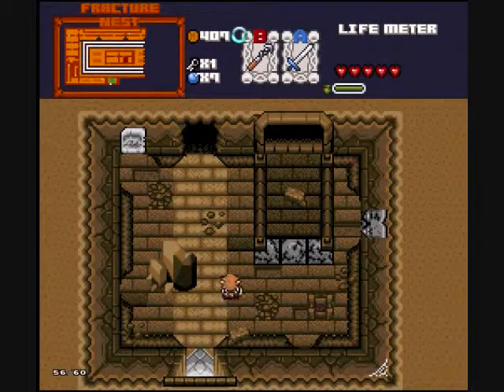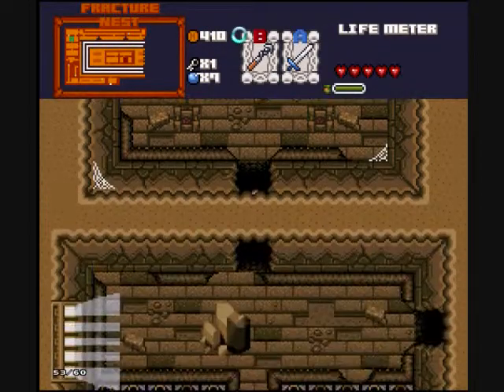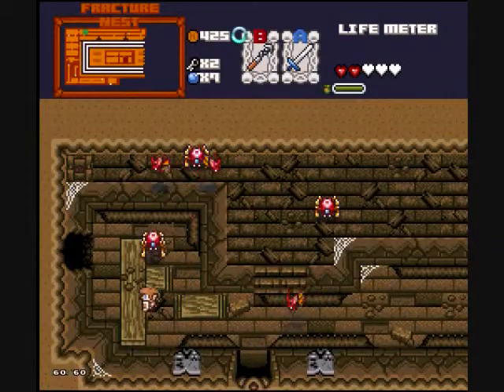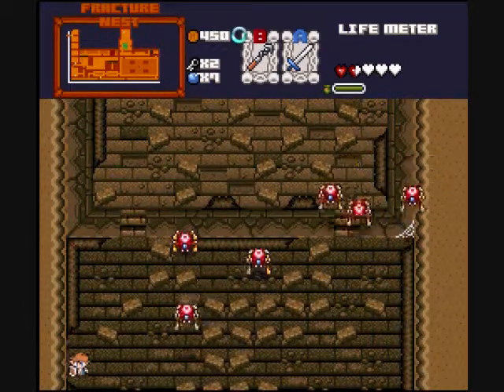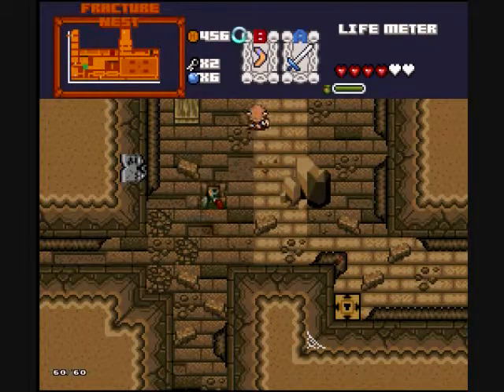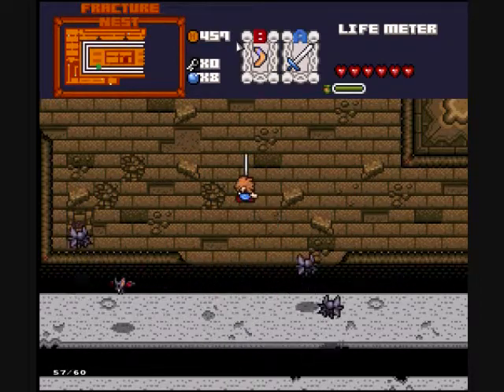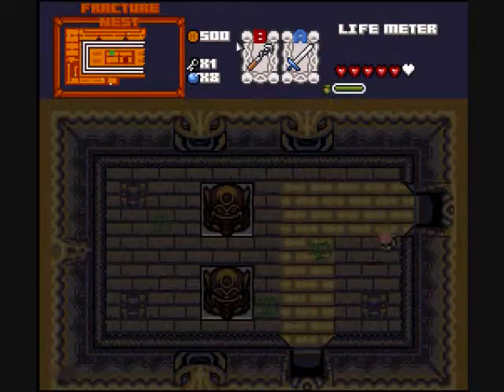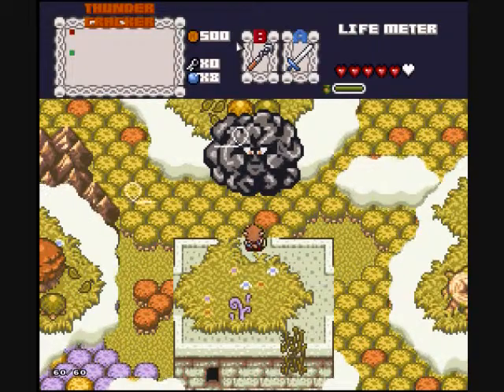NTAEL 14 - Boss Rush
We rush to kill the boss :P